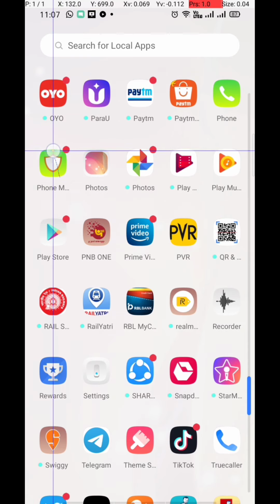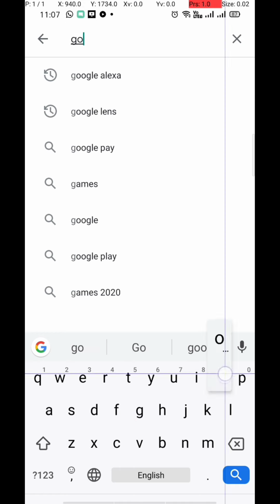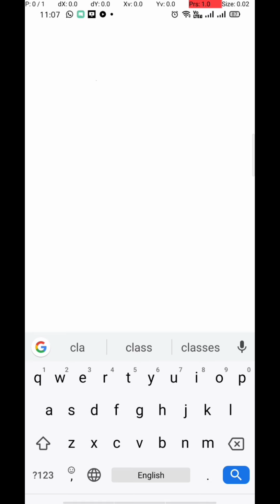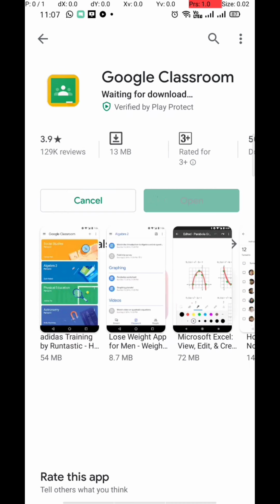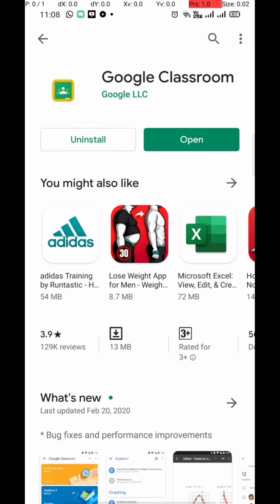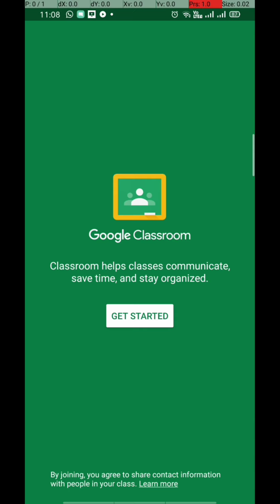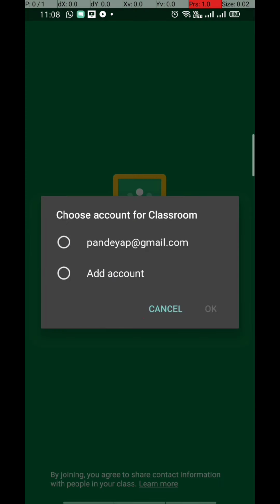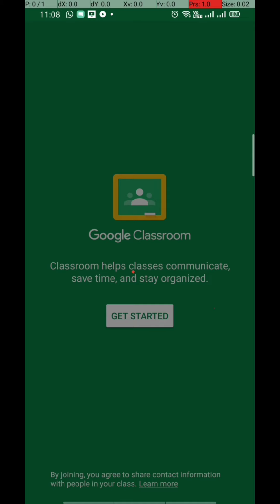Setting up the Google Classroom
This video explains the process of setting up the Google classroom at your mobiles and joined by the various classrooms using class codes.